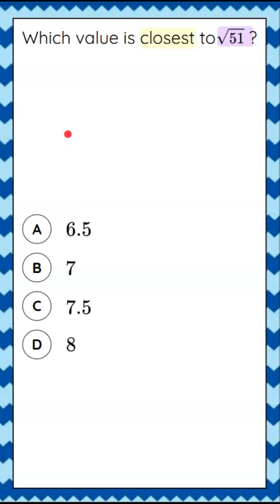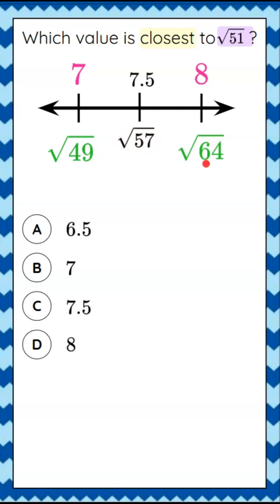Estimate a Square Root without a Calculator! | 8.NS.A.2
In this math shorts, we’ll estimate an irrational square root using a number line and perfect squares!  Watch how we find which perfect squares a non-perfect square root falls between — and how to decide which it’s closest to.

You’ll see step-by-step how to:
✅ Identify the two nearest perfect squares
✅ Place the irrational square root on a number line
✅ Estimate its approximate value
✅ Apply this skill to common examples like √12, √18, and √50

This lesson supports Common Core Standard 8.NS.A.2, helping students understand how to approximate irrational numbers and compare their values.

Perfect for 8th-grade math students, teachers, and parents looking for quick concept reviews!